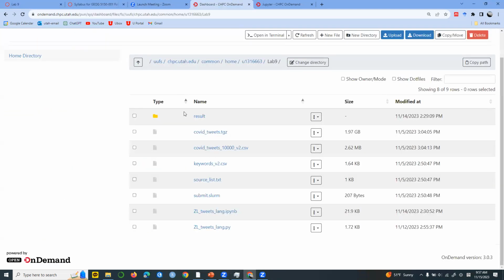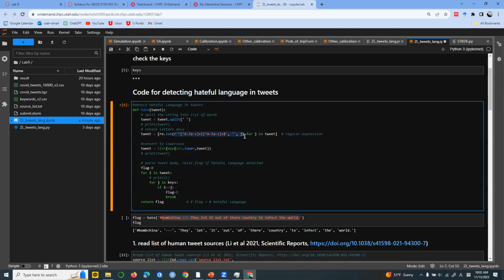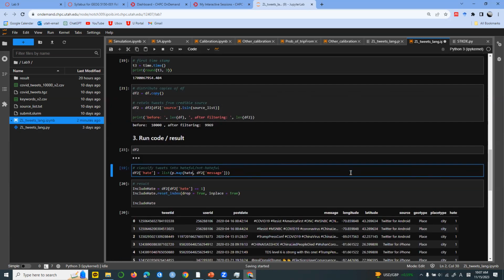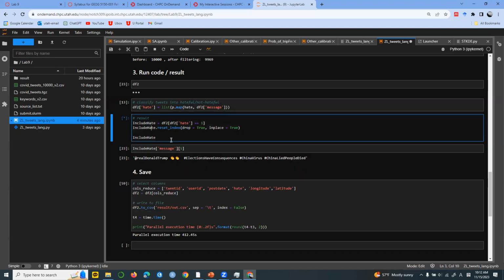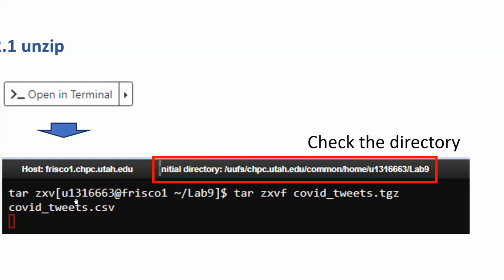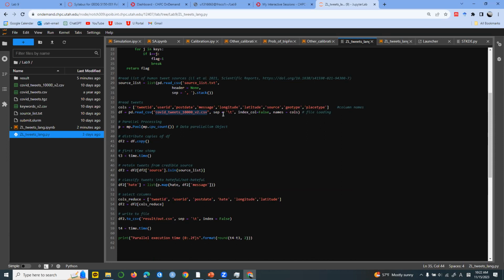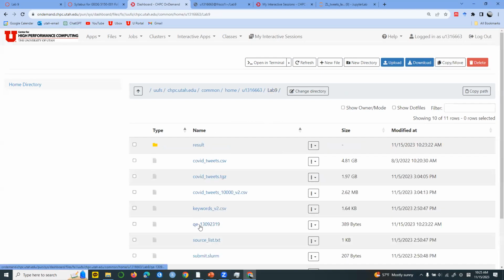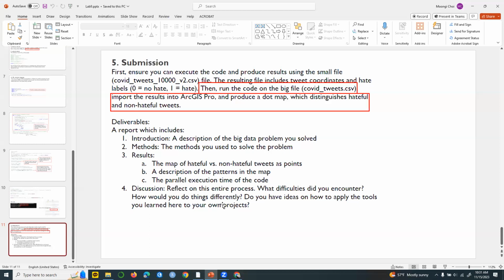2023 11 15 geog 5150 6150 Lab9 2